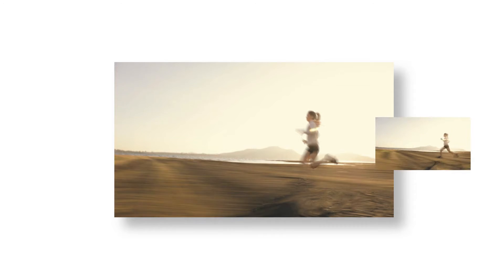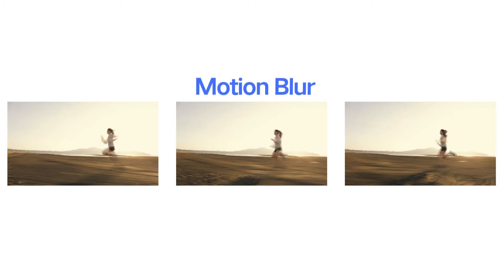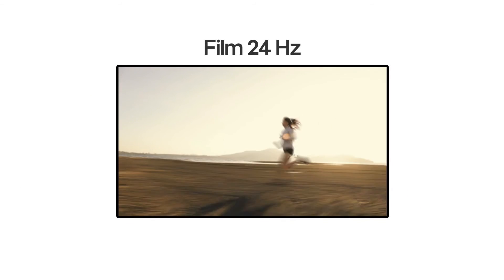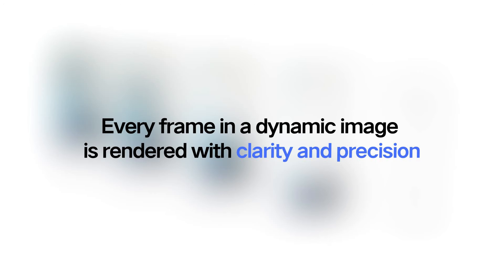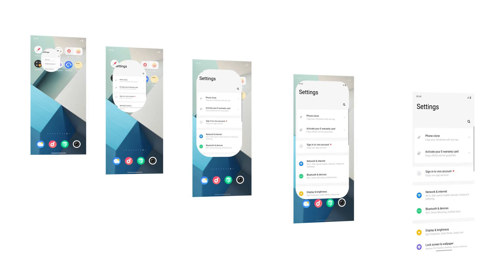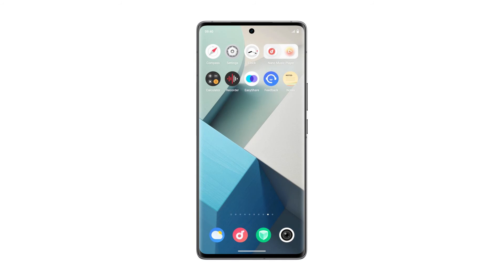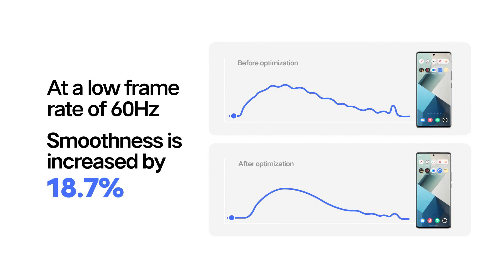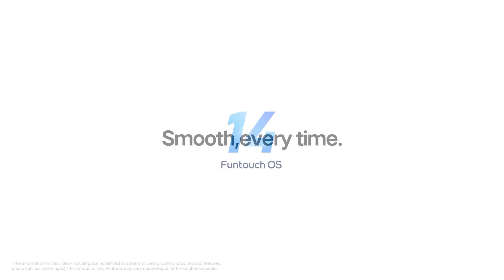How do mobile screens achieve silky-smooth performance without lag?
Funtouch OS Tech Secrets：How do mobile screens achieve silky-smooth performance without lag?🤔
Join us as we explore the technology behind 「Motion Blur」!